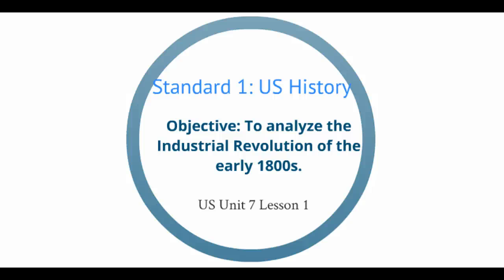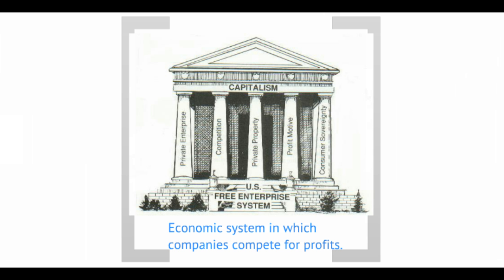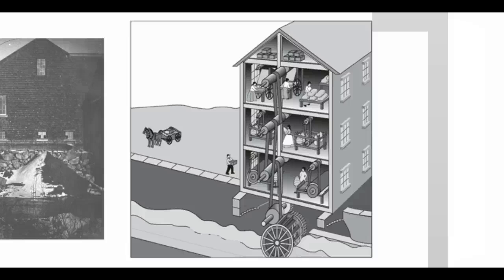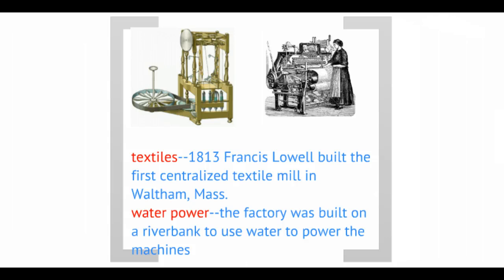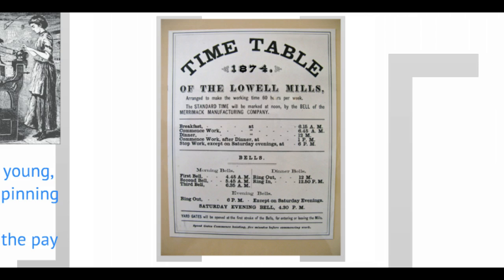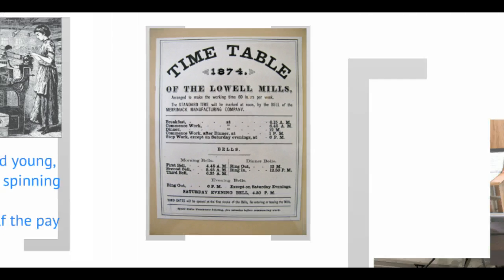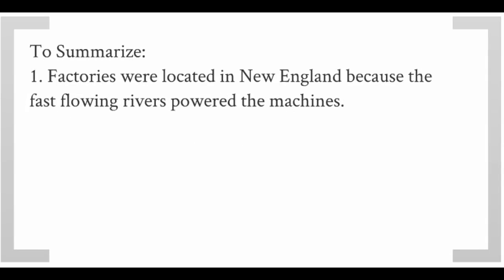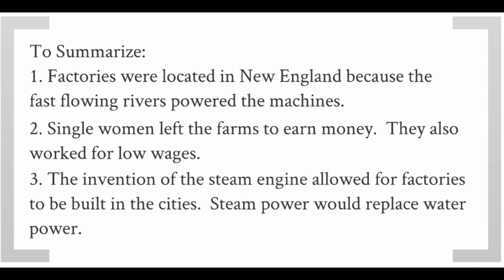US Unit 7 Lesson 1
Industrial Revolution Early 1800s